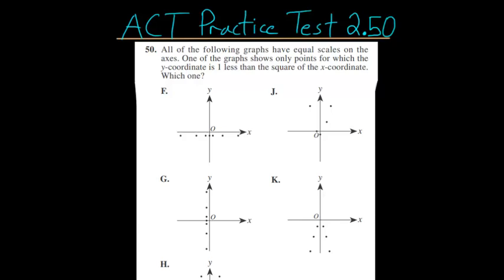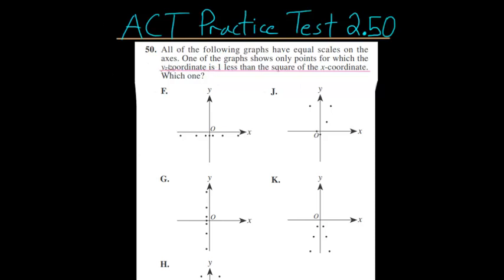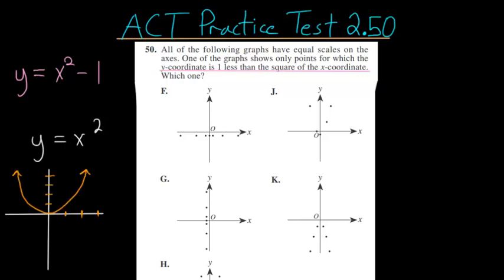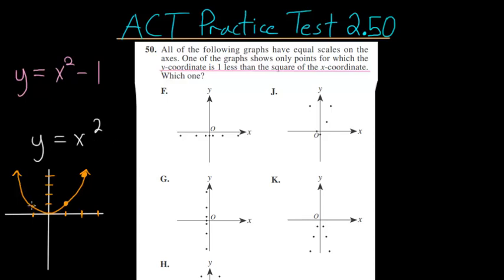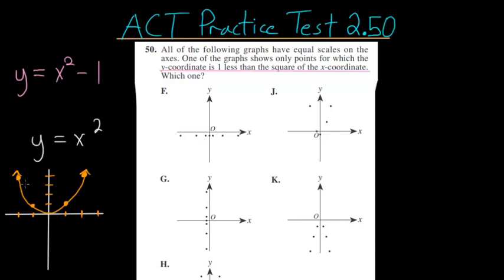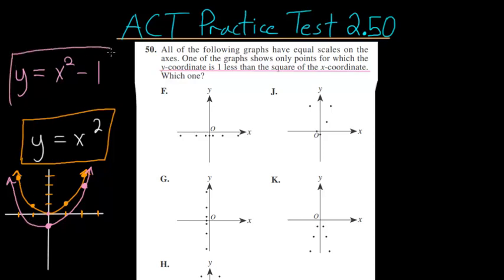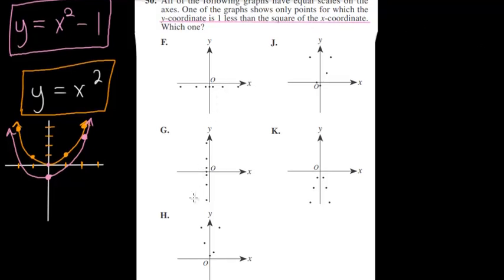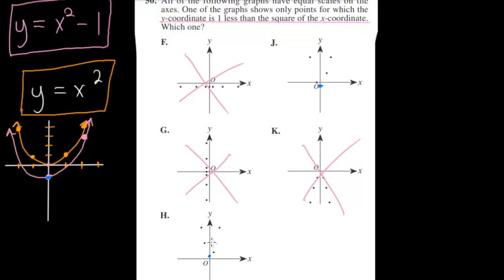ACT Math Practice Test 2.50: Quadratic Equations 3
This video focuses on the fiftieth problem from the second ACT practice test. This problem gives us a sentence describing the relationship between the variables x and y. Our job is to determine the equation from this sentence and use it to determine which set of points matches it.